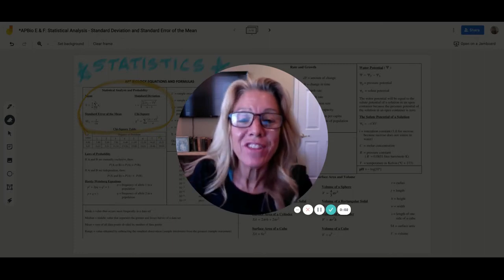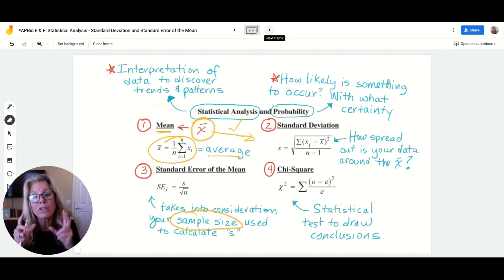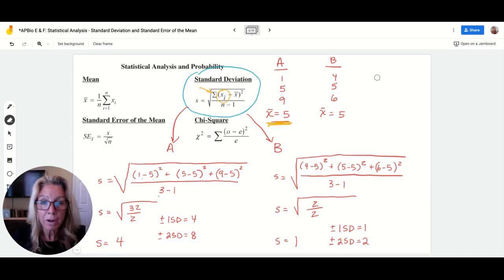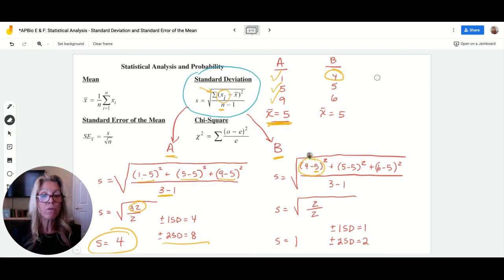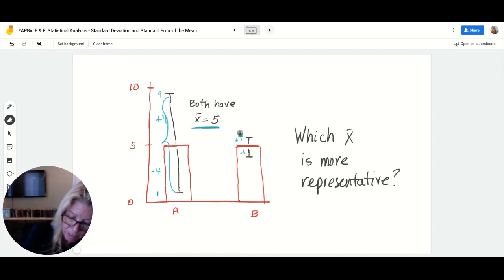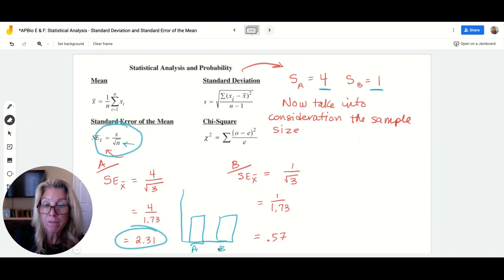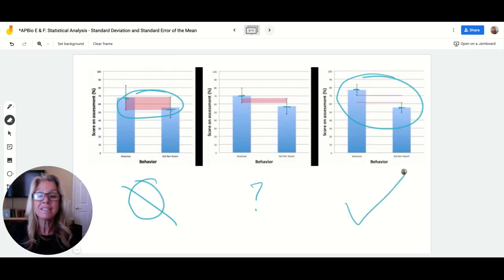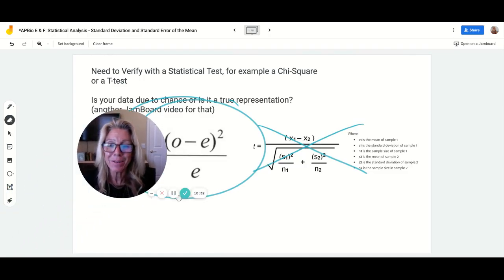APBio Equations & Formulas Purpose & Practice: Standard Deviation & Standard Error of the Mean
This is part of a series on the AP Biology Equations & Formulas - we discuss statistical analysis of data, looking for trends and patterns using the average/mean, standard deviation and standard error with plenty of practice.